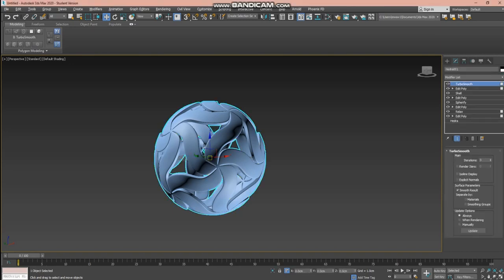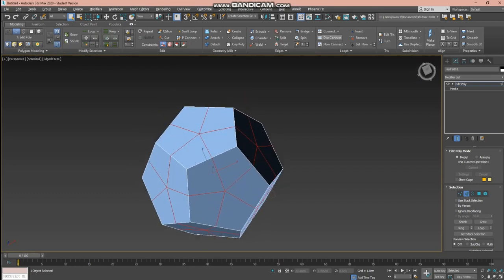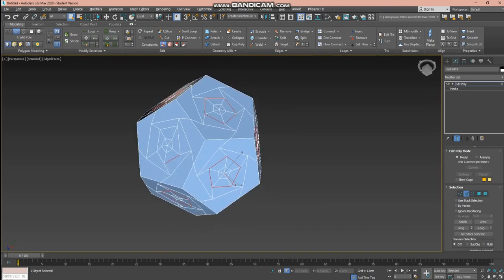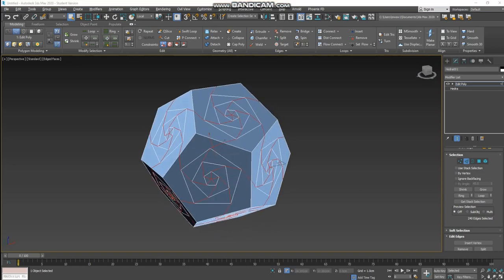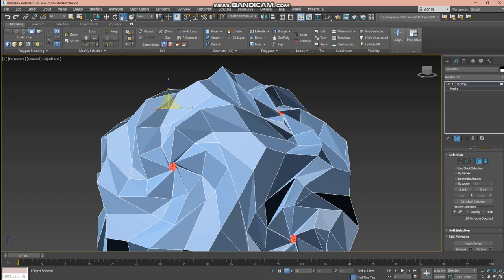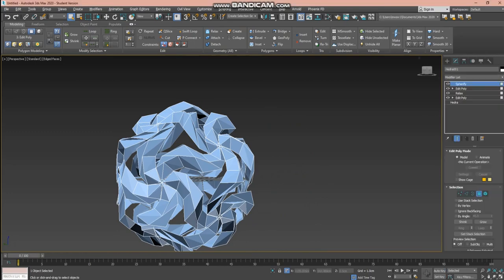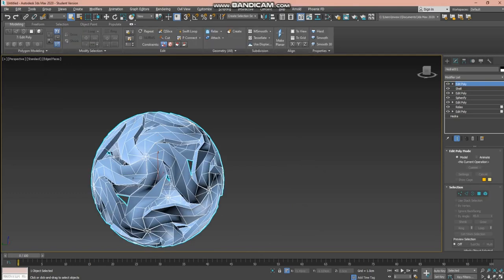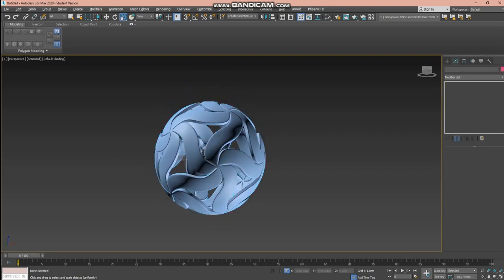8_Floral Star Ball Sphere